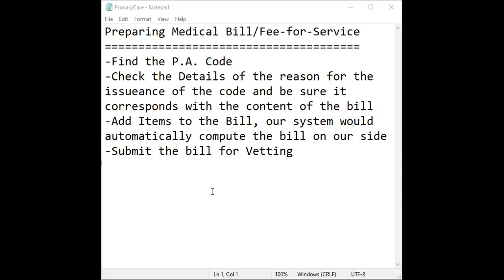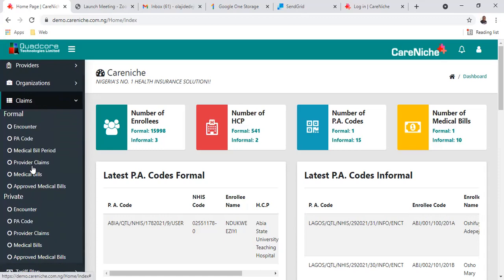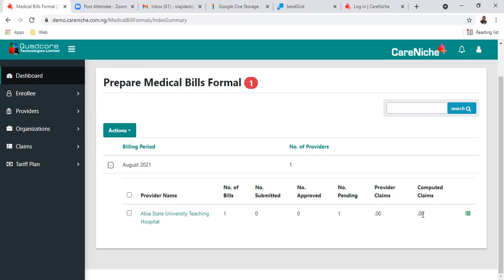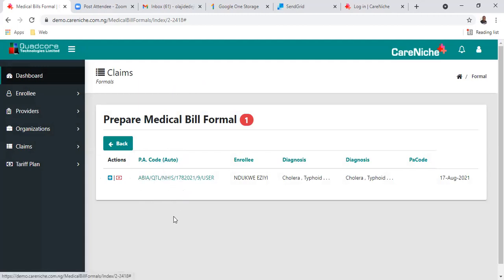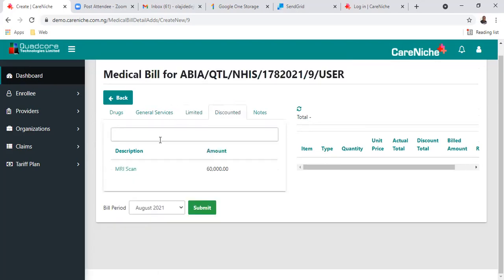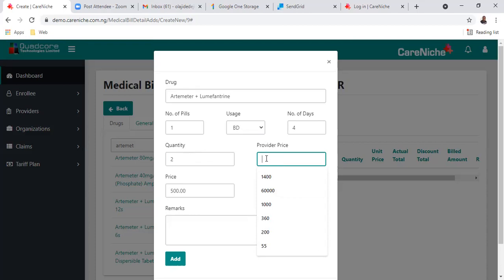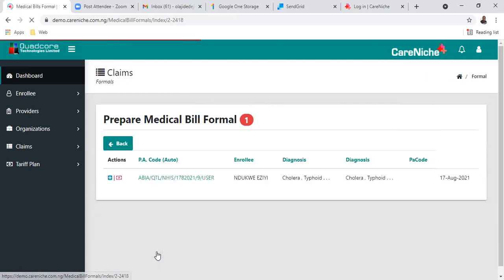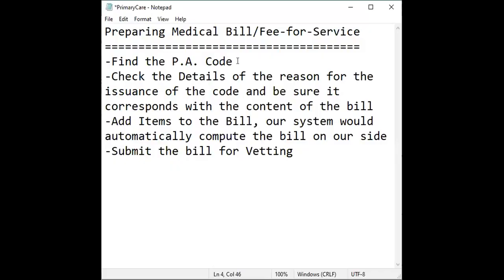Preparing Medical Bill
CareNiche HMO Software is a responsive web application, developed to help health maintenance organization HMOs manage their operations from enrollee on-boarding on to payment of claims. Enrollees providers and HMOs can all access the system and work on the system.